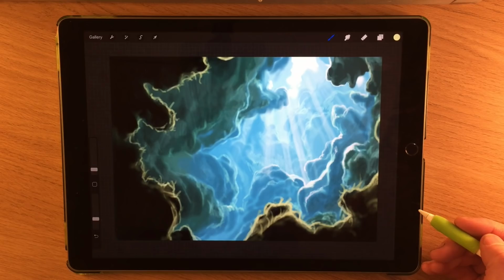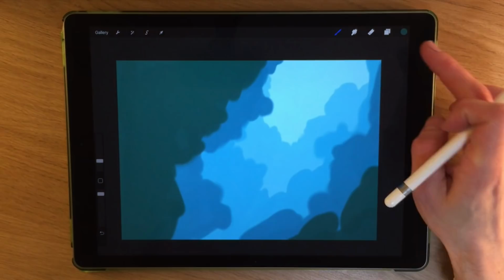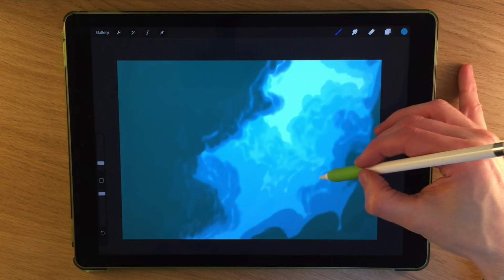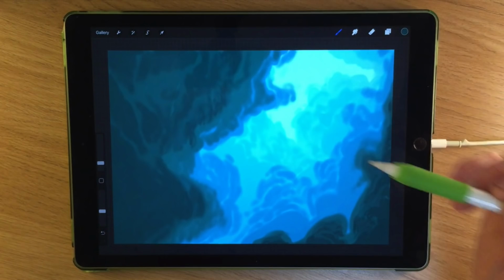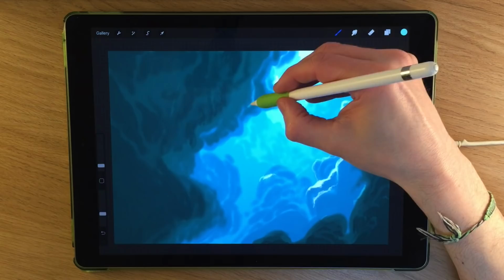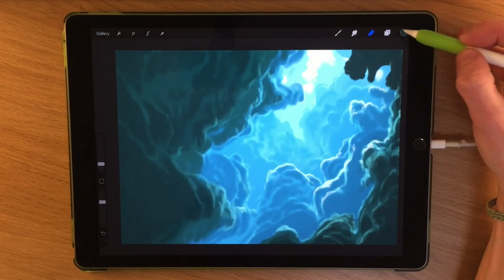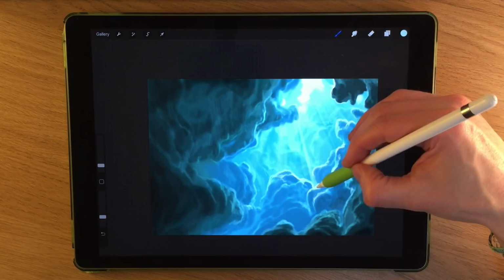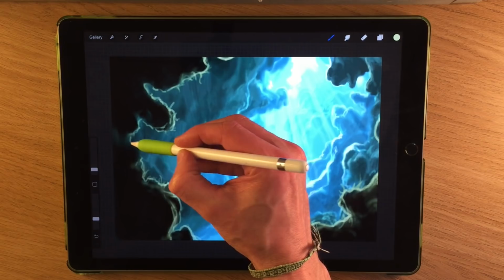IPAD PRO 2 PAINTING TEST - Underwater scene tutorial with Apple Pencil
IPAD PRO 2 PAINTING TEST - Underwater scene tutorial. Here I test the iPad Pro 2 second generation for painting and give a step by step guide for beginner artists. I use the apple pencil and procreate and show that this app and stylus really are the best drawing and painting tools available and are a great replacement to photoshop for many artists.